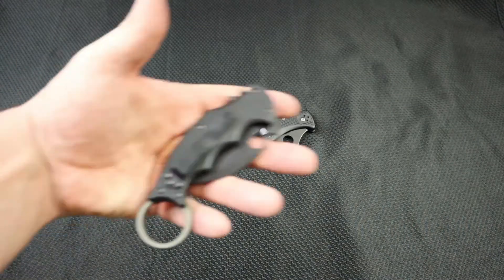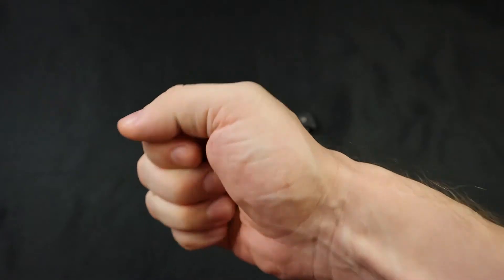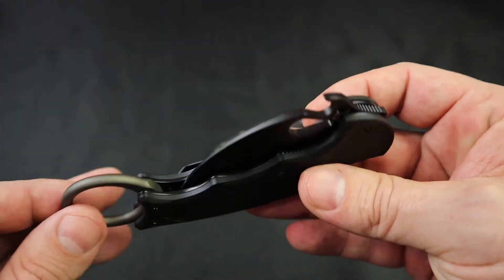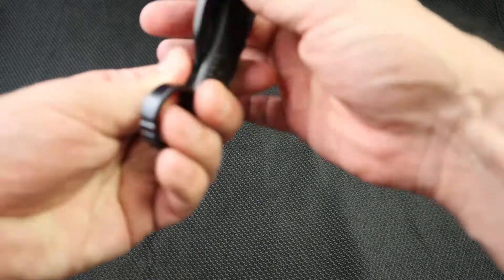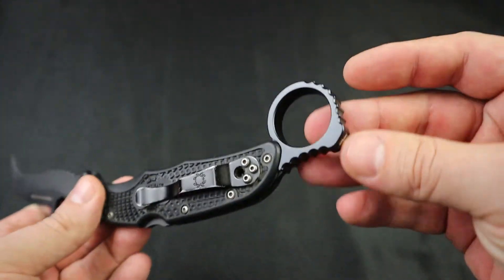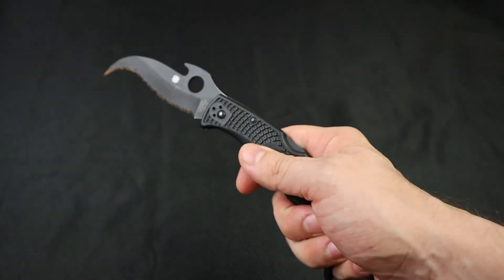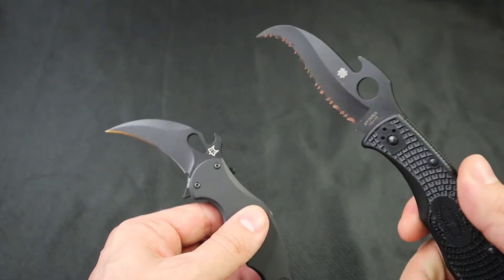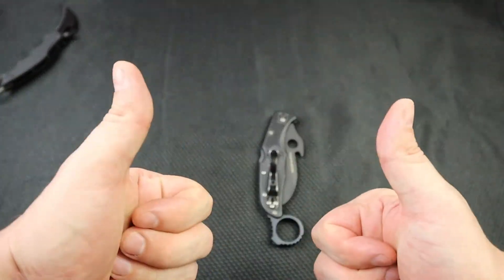Sypyderco Matriarch II - Queen of the Self Defense EDC Blades?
Knife Retailers I Don't Mind Buying From:
- DLT TRADING -

Quality Knives That Won't Break the Bank:
- FINTISO -

My Favorite Knife Sharpeners:
- WORKSHARP -
WorkSharp Electric Belt Sharpener:

The Best Tactical/Shooting Gloves Ever:
- STRONGSUIT GLOVES -

My Favorite Flashlights:
- FENIX -
Fenix PD36R:
Fenix PD35:
- TRUSTFIRE -
Trustfire Mini X3:
- STREAMLIGHT -
Streamlight Microstream:

The Watches I Wear:
Casio G-Shock 5600 Blackout/Solar:
Orient Bambino 2nd Gen Automatic

My Favorite Backpacks/Bags/Pouches I've Ever Owned:
Maxpedition Pygmy Falcon 2:
Maxpedition EDC Pocket Organizer:
5.11 Two Banger Sling Bag:

The Boots I Wear:
5.11 A/T:

- UNKILLABLE JOE -
- INTERNATIONAL BEST SELLING AUTHOR JOE VALLEN -

- 5 Minute Knives is just one man's opinion on knives, flashlights, watches, and all things everyday carry.

* Thanks for the Super Thanks! *